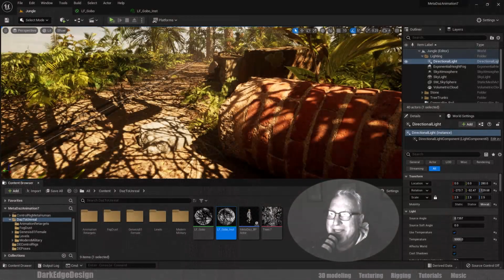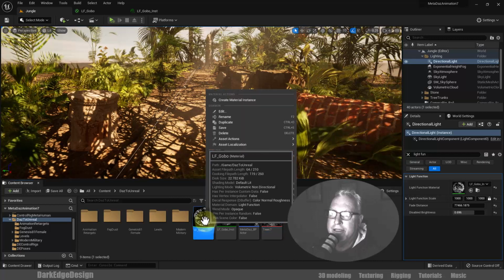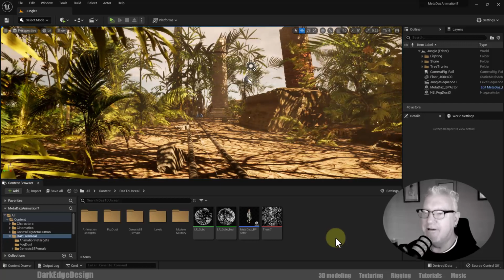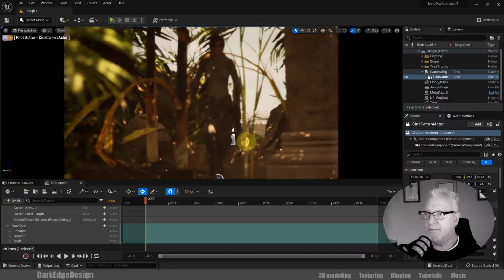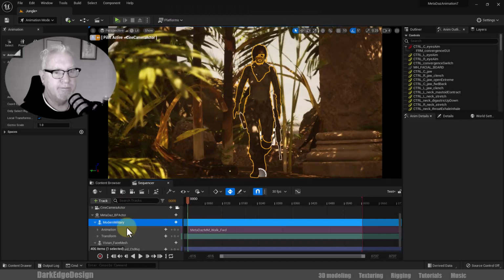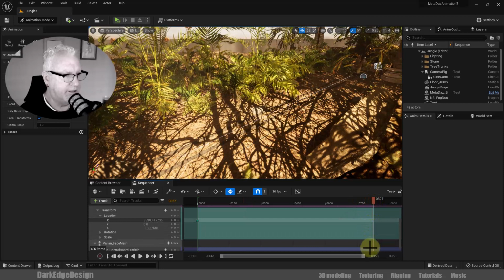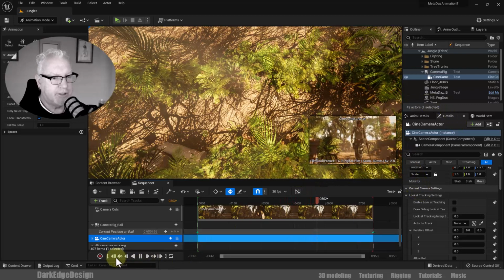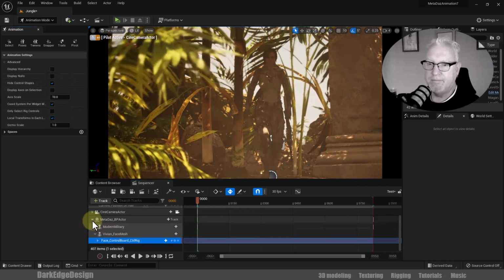Unreal MasterClass 4 3